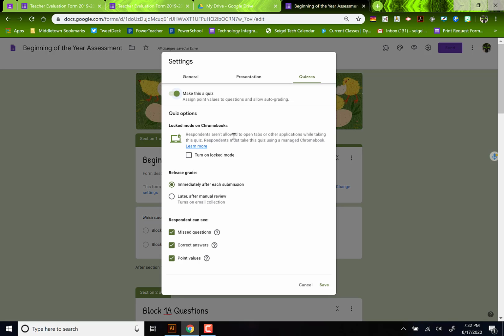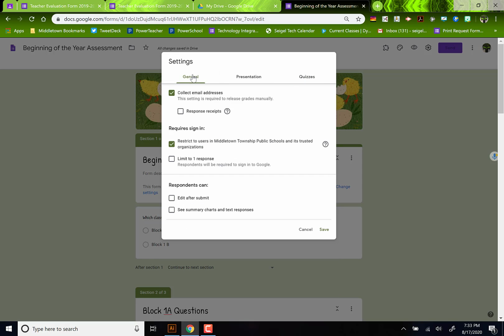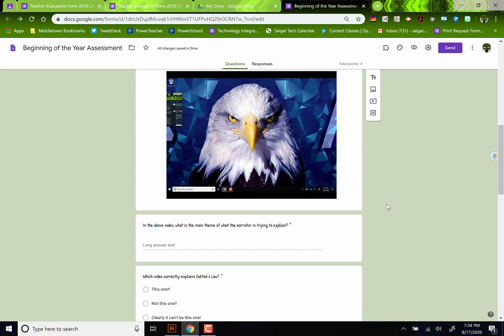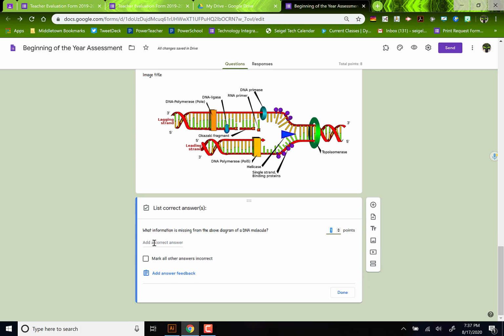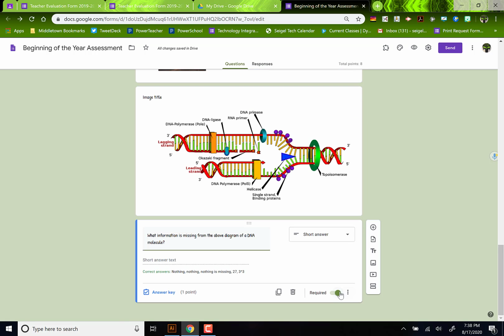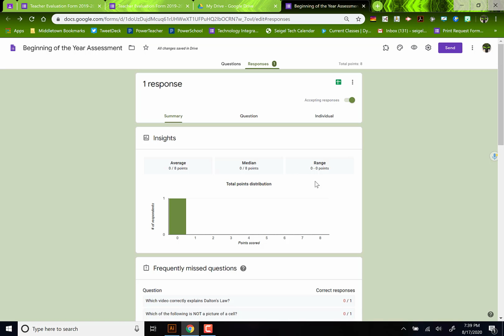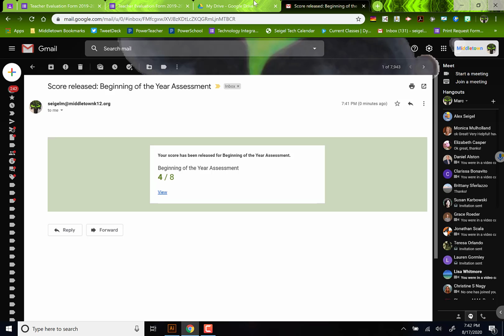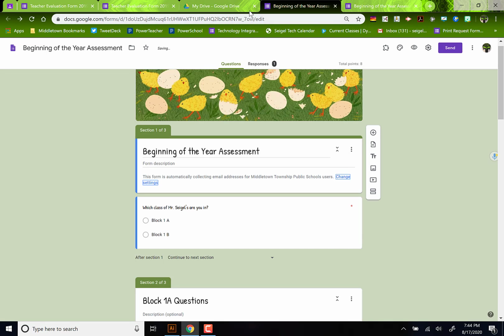Google Forms--Make It A Quiz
This video tutorial runs through how to turn a Google Form into a Quiz. We explain how to setup your quiz, how to insert answers, suggestions on when to offer feedback, and how to release the scores back to the students.